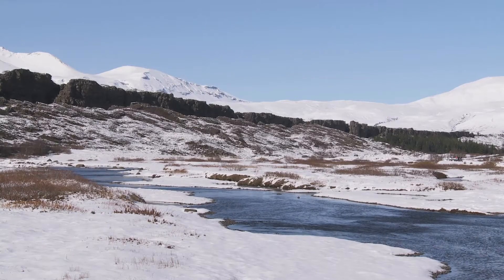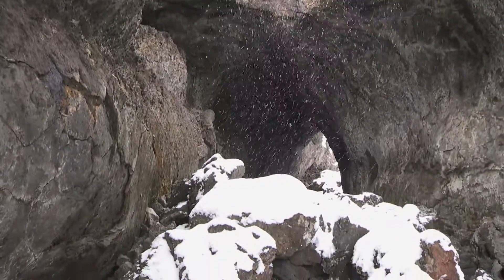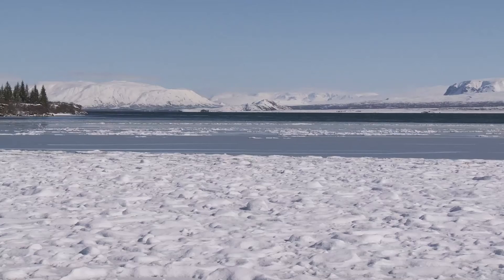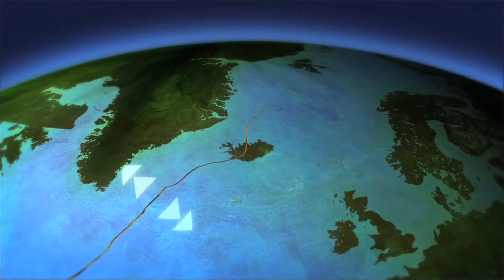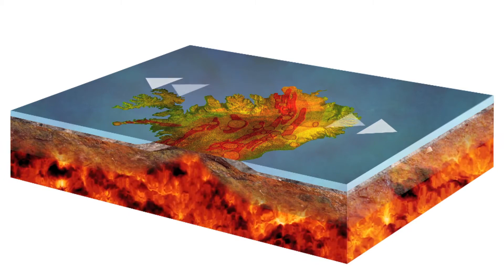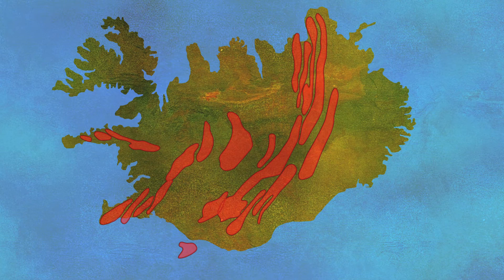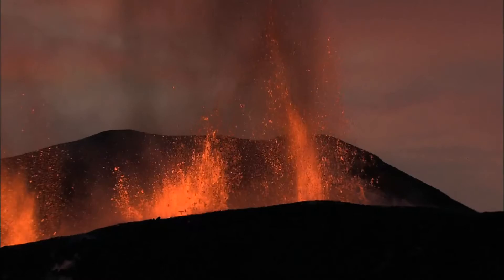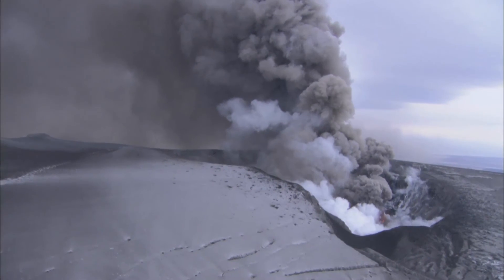Iceland: Living with Volcanoes (Preview)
Focussing primarily on the 2010 eruption, this resource first asks why people choose to live in volcanic regions?  The opportunities for geo-thermal power, tourism and agriculture are considered.  It then explores the impacts of the Eyjafjallajokull eruption and responses to it including the role of: emergency planning; early warning systems and better volcanic ash forecasting.  A fantastic case study for MEDC/LEDC geo-hazard comparison when used with the Montserrat or Haiti titles.